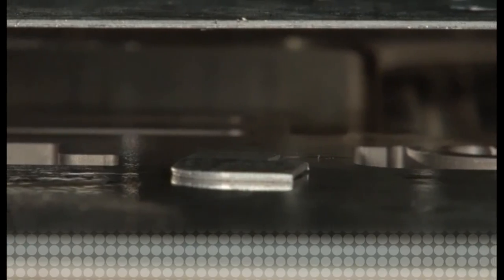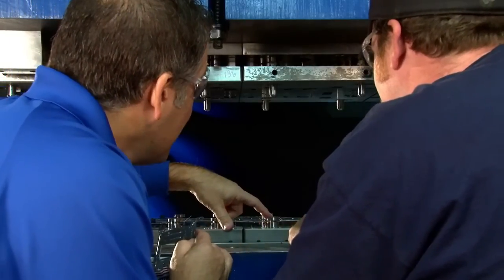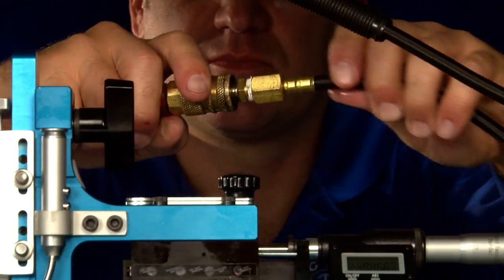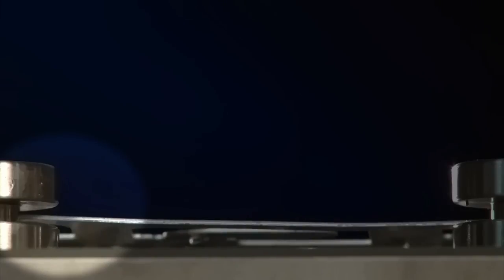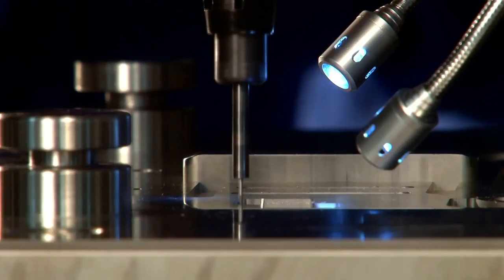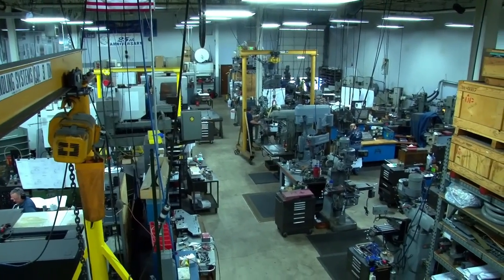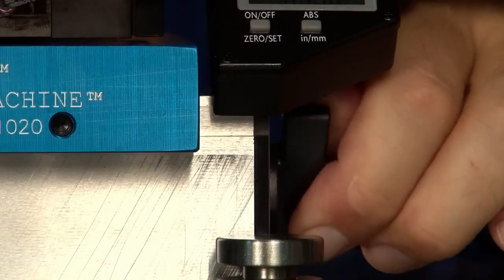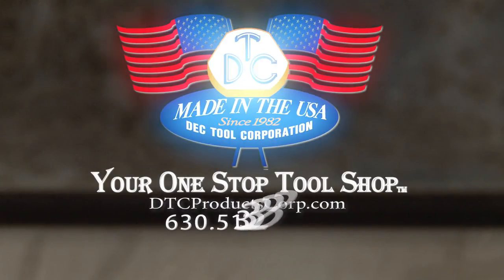DTC Products SlugKeeper - Slug Retention Machine Overview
The new DTC Products Slug Retention Machine (Rev 3) uses a pneumatically-powered grinder to precisely machine a small angled groove into the sidewall of the die cavity in a stamping die. This groove prevents slugs from pulling onto the die surface where they can damage the metal strip, the stamped part or the stamping die itself, thus eliminating downtime.